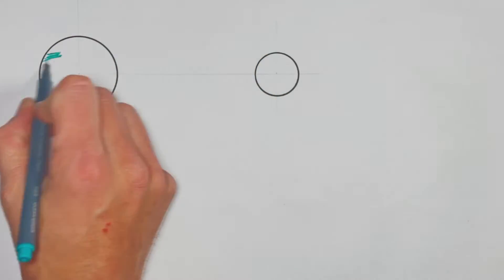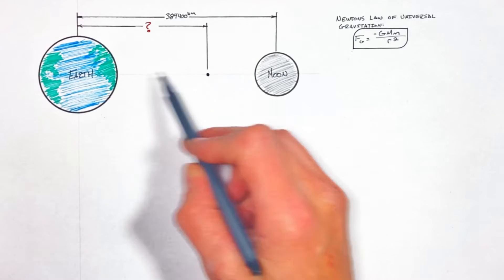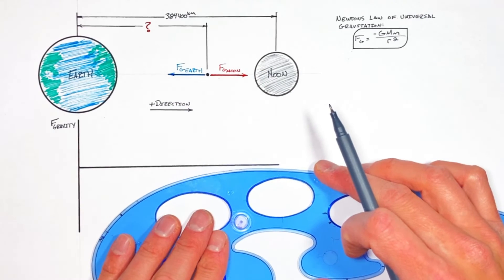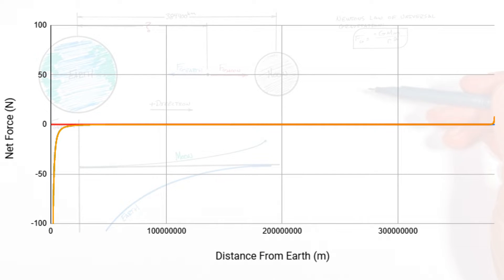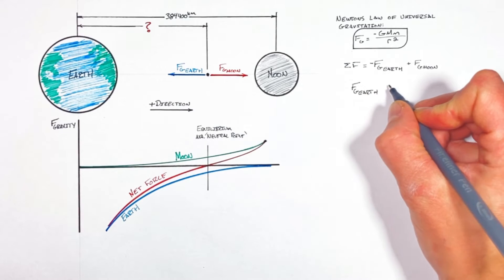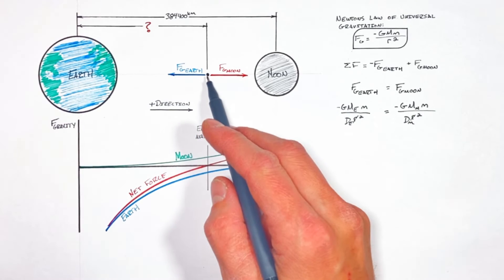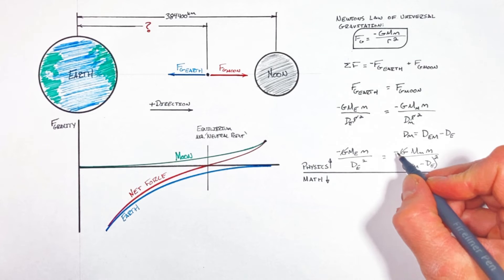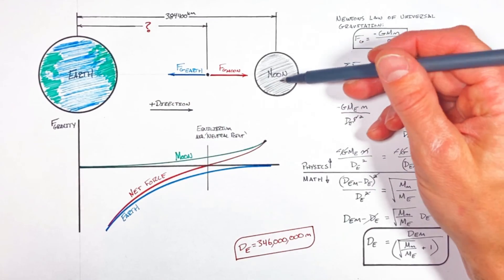Where Does the Gravitational Force Between Earth and Moon Equal Zero? | The Neutral Point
This is not a Lagrange point.  A Lagrange point requires an object to orbit a central point, thus accelerating.

Calculate the point between the Earth and the Moon where the net force by gravity is zero.  Using Newtons Law of Universal Gravitation, applied to both the Earth and Moon simultaneously, we can see that there is a point, referred to as the Neutral Point or Neutral Line at which the net force is zero.